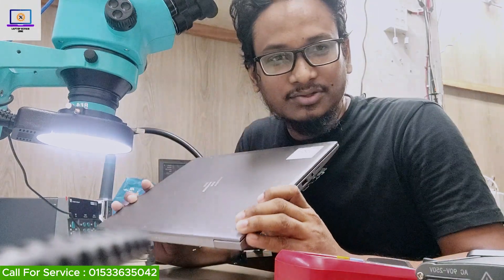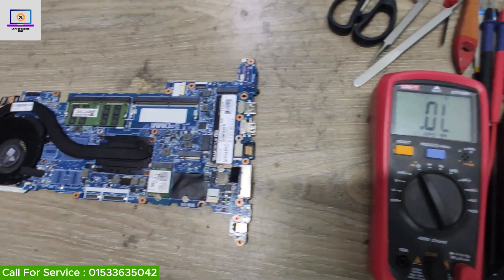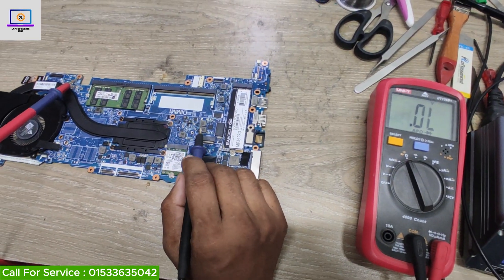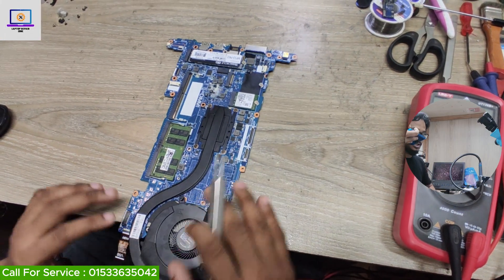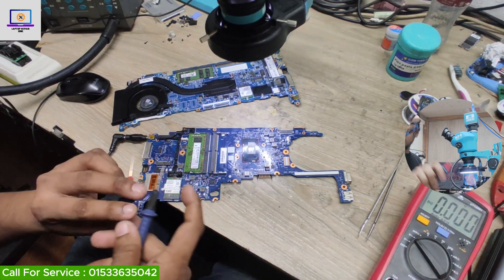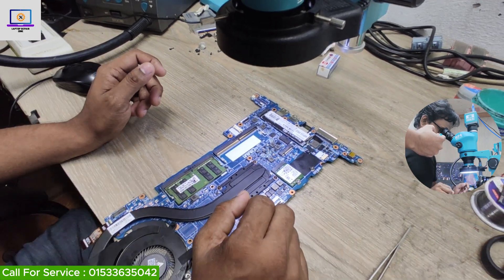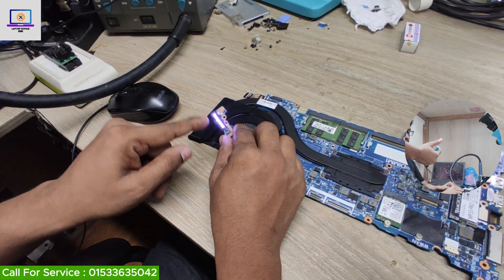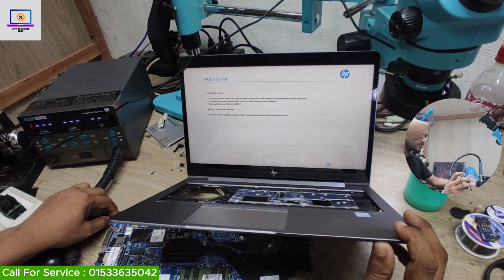hp zbook 14u g5 not turning on | hp laptop not turning on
hp zbook 14u g5 not turning on due to shot, and how to fine out short component on laptop motherboard...

Tools i use :
👉Soldering station WL HT 210 :
👉Sugon 3005D 30V 24V DC 5A Mining Power Supply :
👉UNI-T UT136B+ Digital Multimeter :
👉XZZ XINZHIZAO P2 Probe Tip Extra Sharp Multimeter :
👉High-Precision 30V 10A DC Power Supply :
👉RF4 WD165 0.5X 0.7X 0.48X Microscope Glass Lens :

The Ultimate Manchester United Trivia Book
Bushwood Country Club - Funny Golf Golfing T Shirt
Club Licensed Man Utd Crest Keyring, Manchester United F.c., One Size, Pride

hp caps lock blinking, hp caps lock blinking codes,
hp caps lock blinking 5 times, hp caps lock blinking 5 long 3 short
hp laptop caps lock blinking